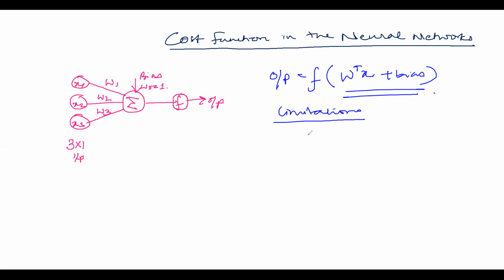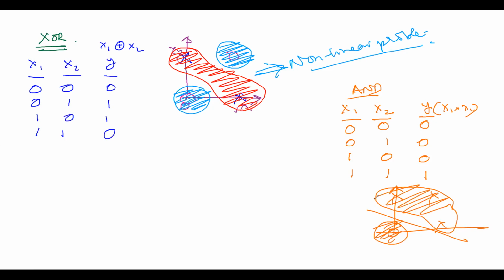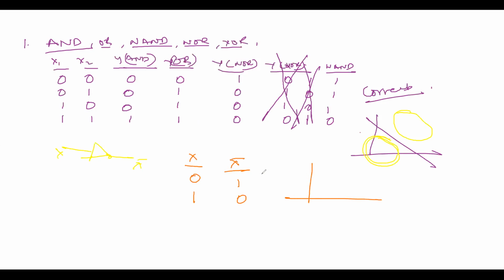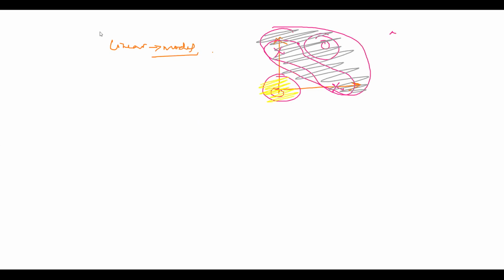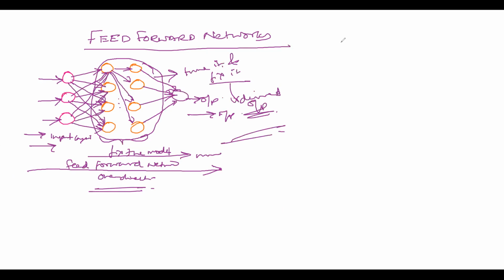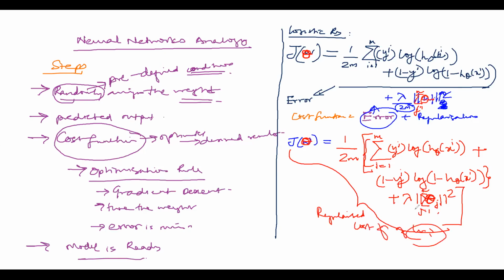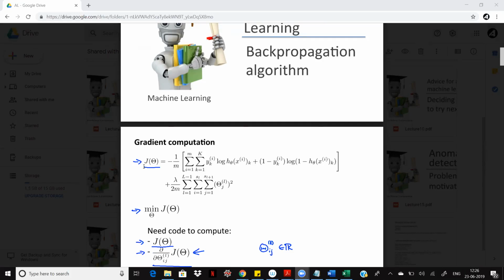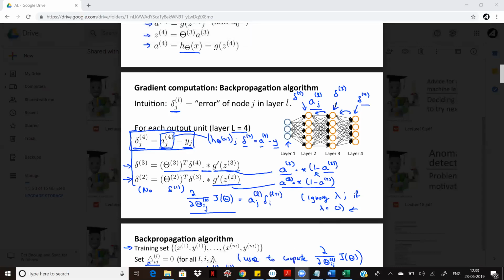Class 13 Neural Nets More